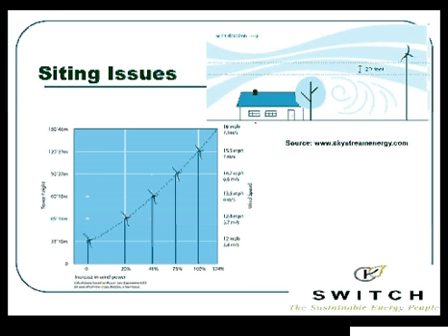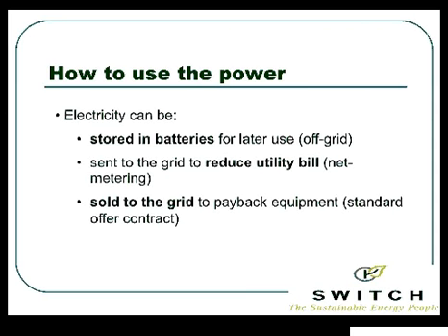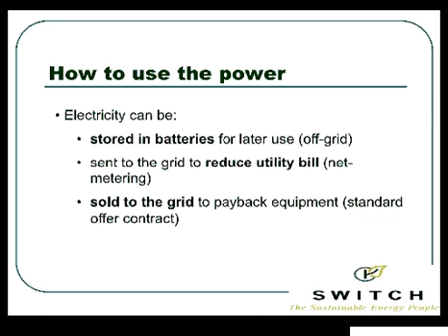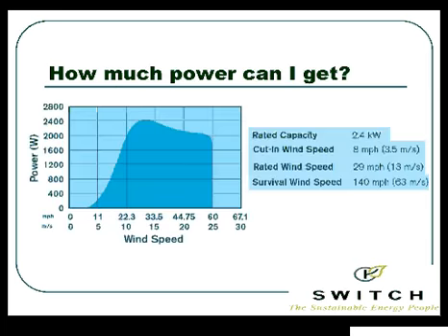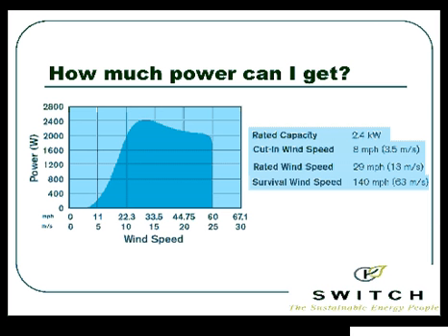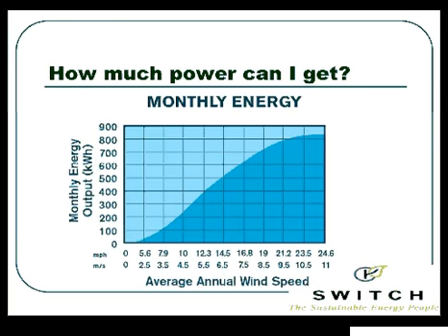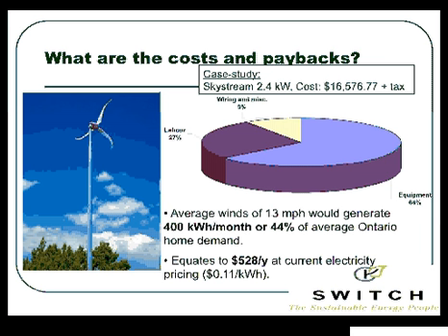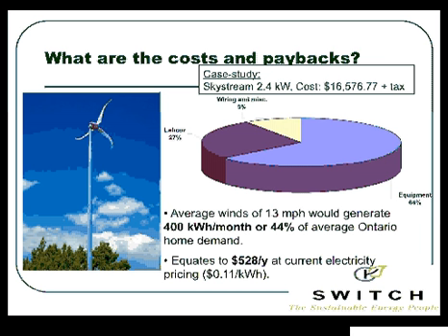Small Wind Part 2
SWITCH Renewable Energy Workshop #1 - Geothermal Part 1